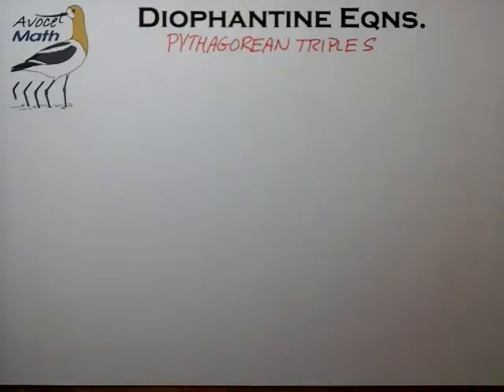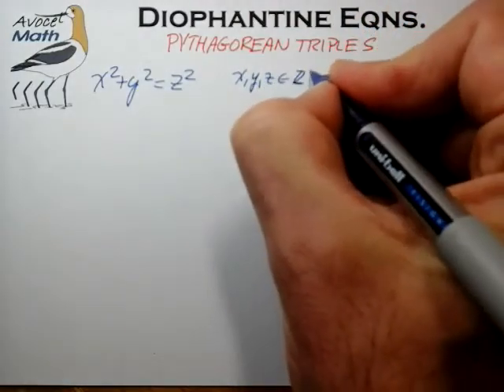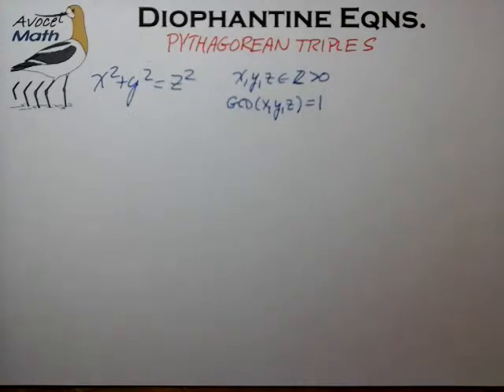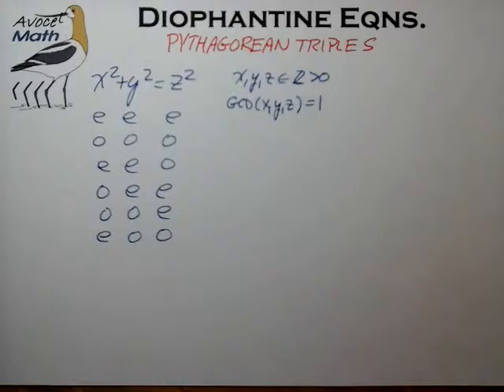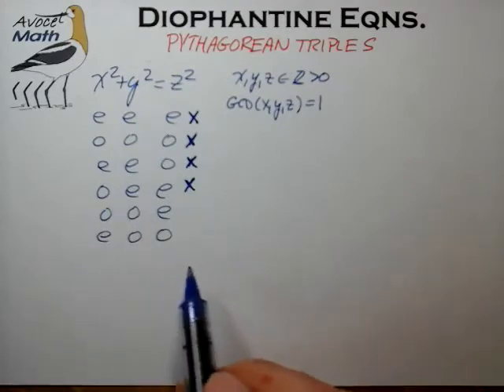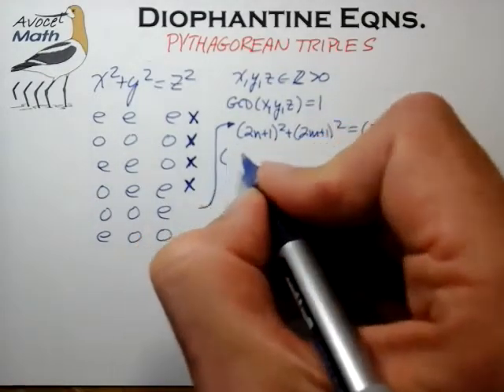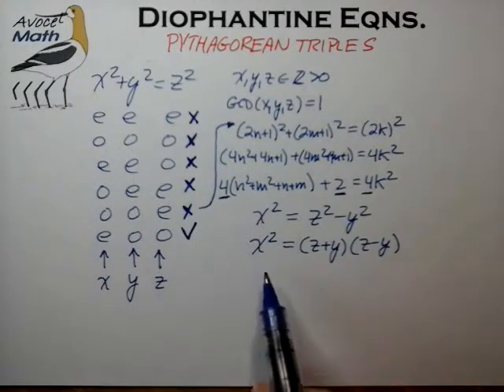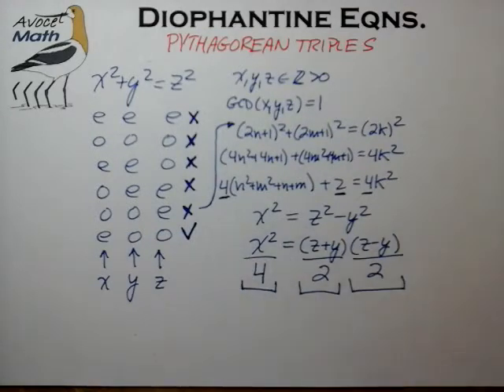Diophantine Part 28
Pythagorean Integer Equation: Solution Method Step 1